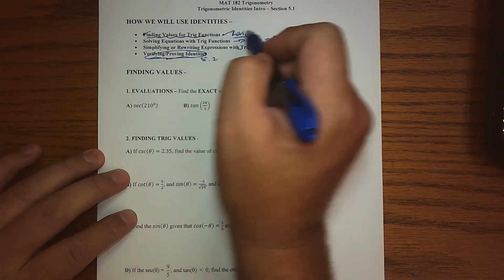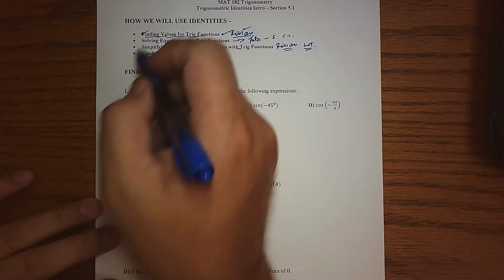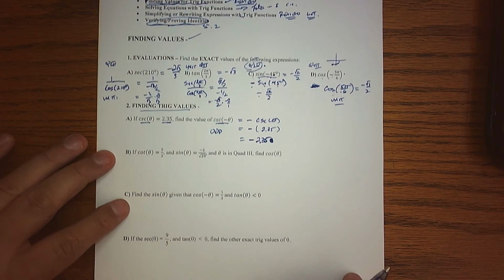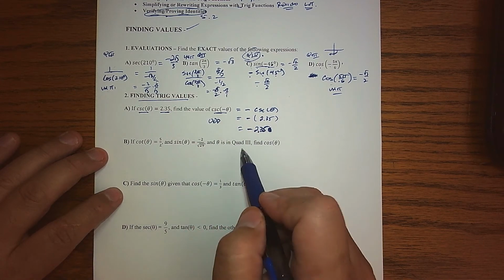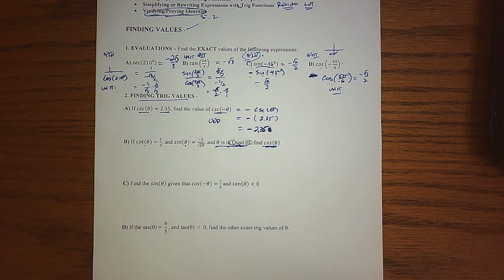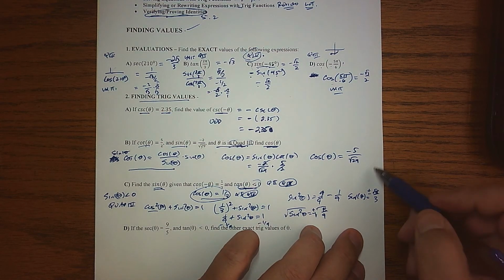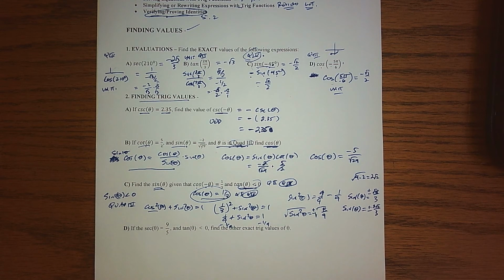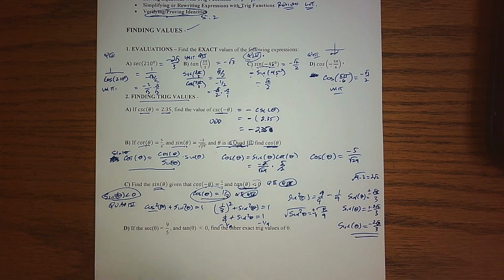MAT 182 Section51 Finding EXACT values Rd1